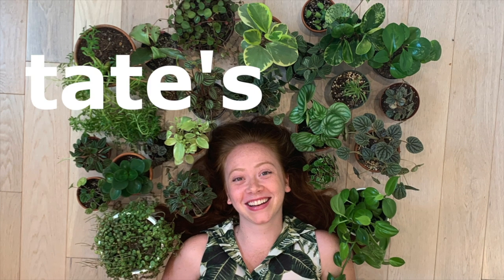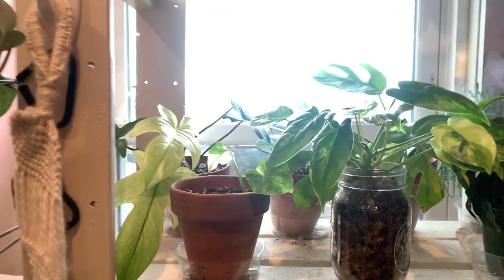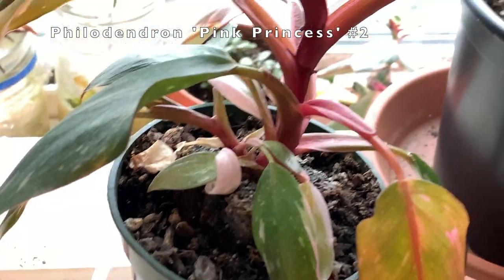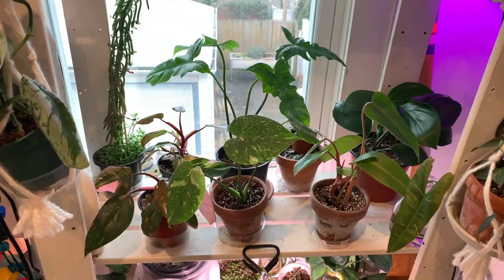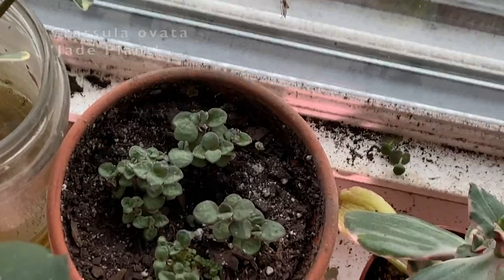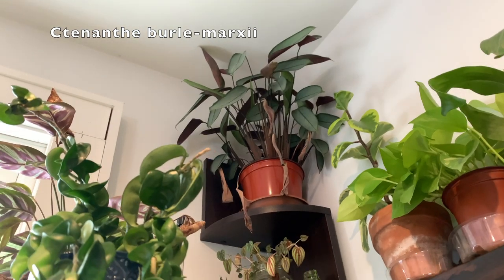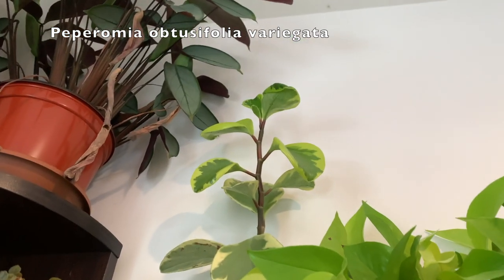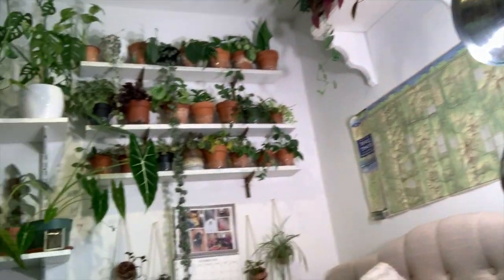2021 Houseplant Tour Part 2 | Even more plants!